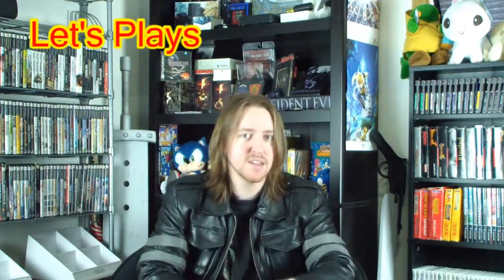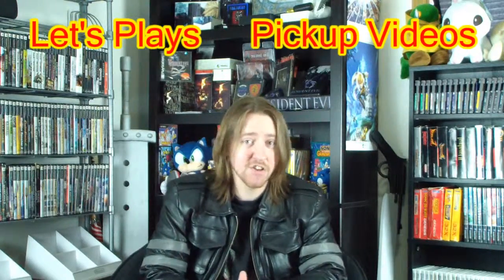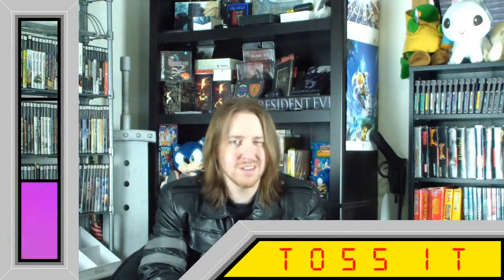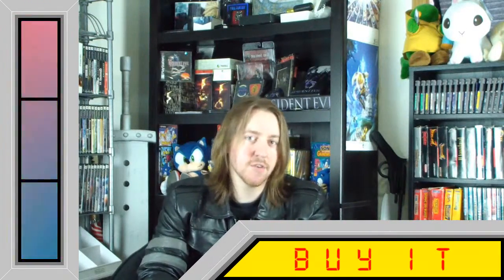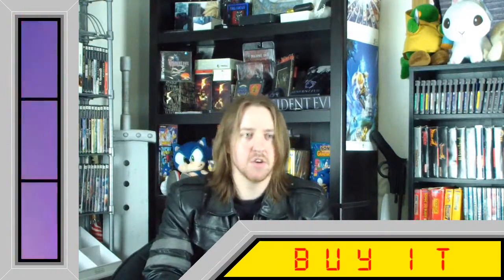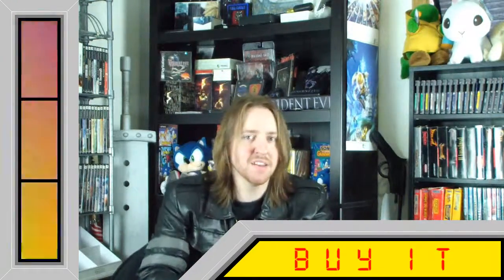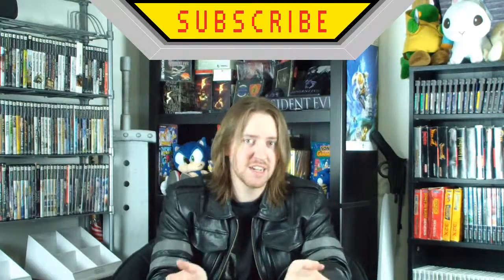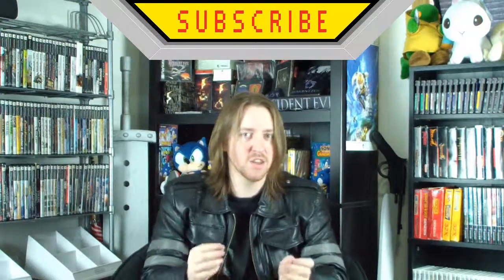Channel Update 1 - YieldTomato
I have decided to put some more effort in game reviews, mainly changing the solo review, of which we have only done 1, but now I have a better formula.

I am currently working on 2 reviews, one of which will be done fairly soon if everything continues to go well.

Got a suggestion for game to review? Any suggestions on what you'd like us to play or discuss on the channel?